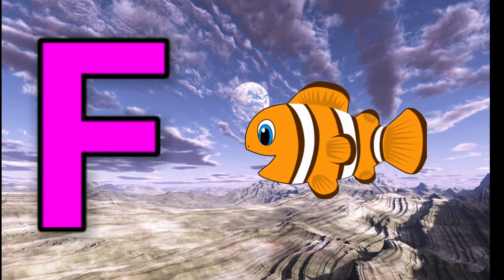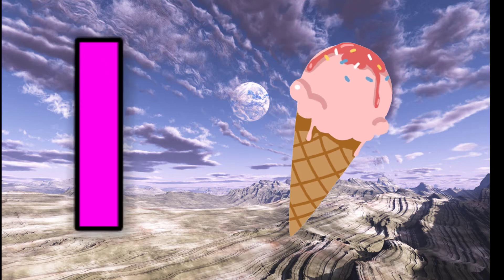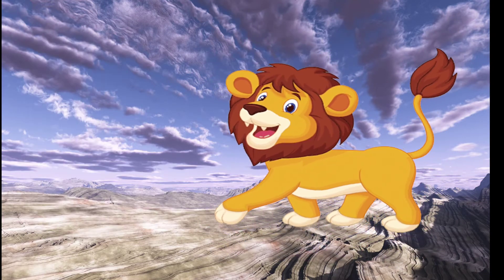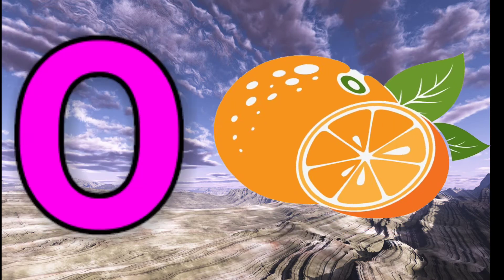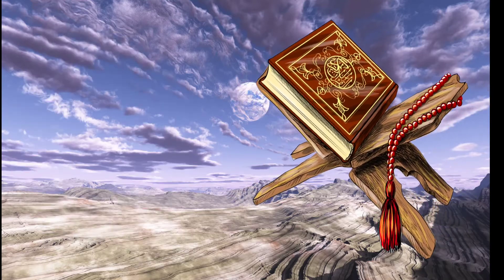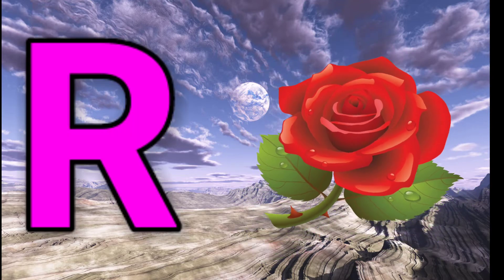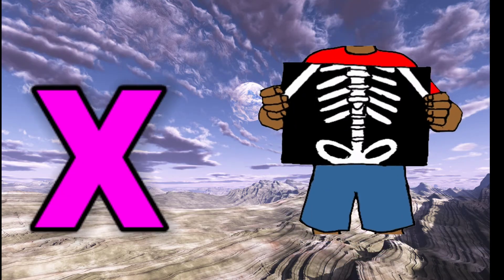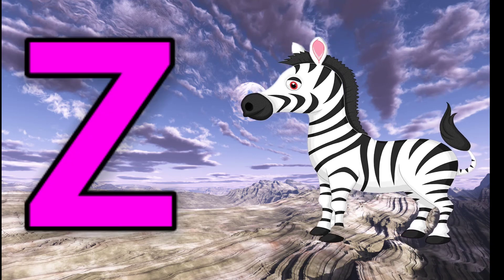apple, a for apple, a for apple b for ball, alphabets, phonics song, abc song, Words, abcd rhymes